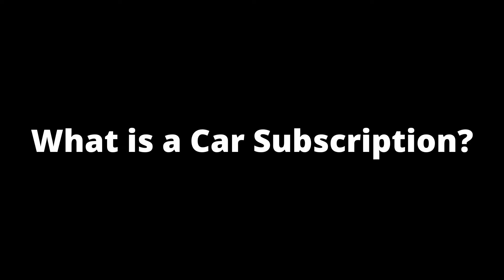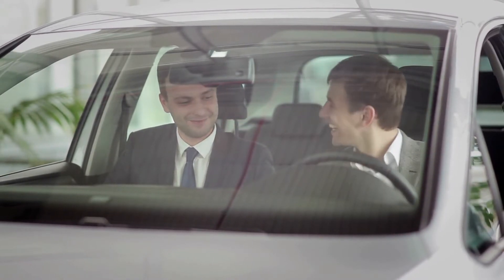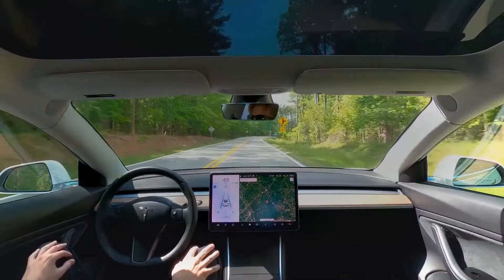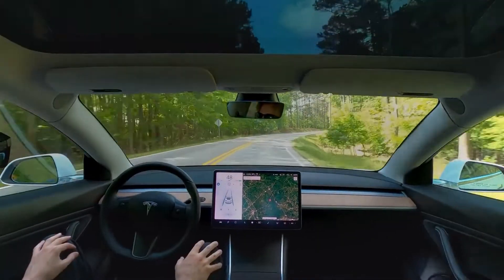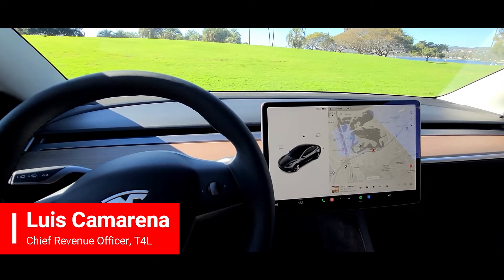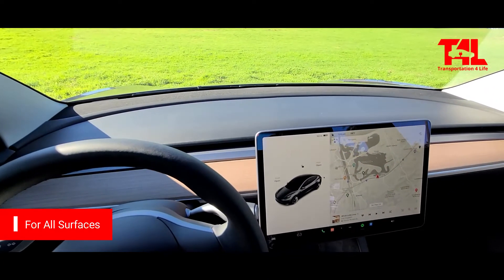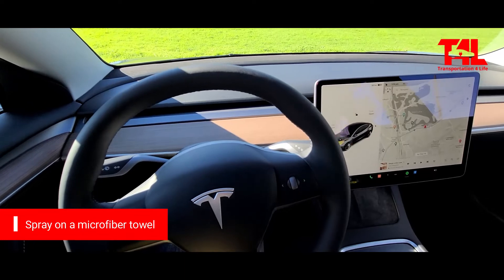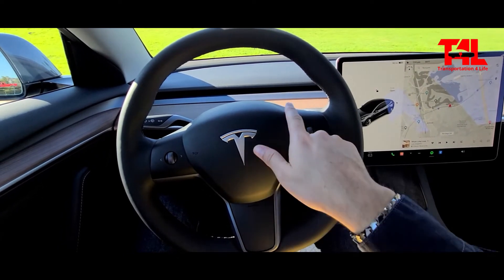T4L Product Review for Tesla Model 3 LR : Interior Cleaner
Another product for you to buy if you are a Tesla user!

Are you looking for a product to help clean the dirt, dust, and body oils off your car?

Find no more!

Introducing Chemical Guys InnerClean Interior Quick Detailer and Protectant!

InnerClean is the ultimate quick detailer that wipes away dirt, dust, and body oils from virtually all interior surfaces, restores a crisp OEM sheen, and protects against harmful UV solar rays.

Brand: Chemical Guys

Description: Chemical Guys SPI_663_16 InnerClean Interior Quick Detailer and Protectant (16 oz) , yellow